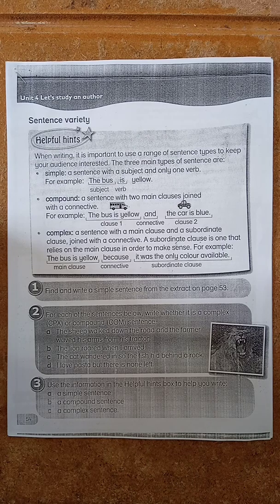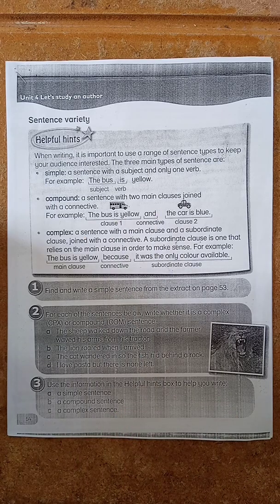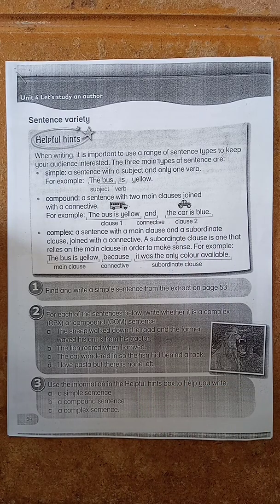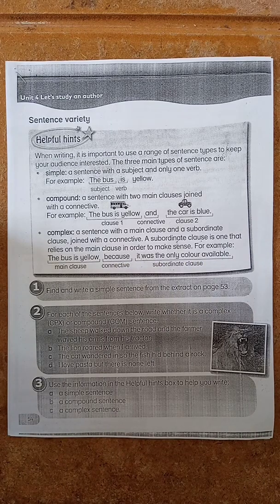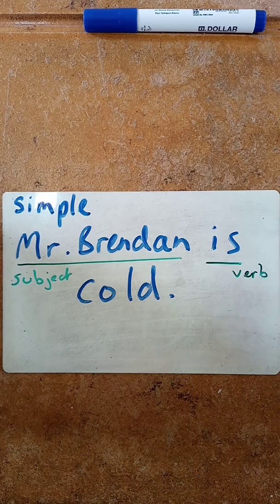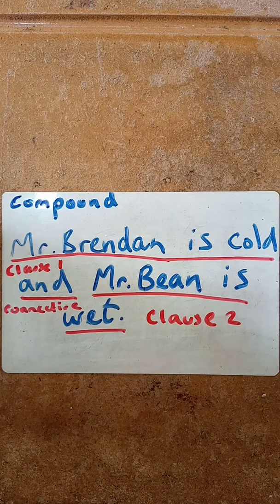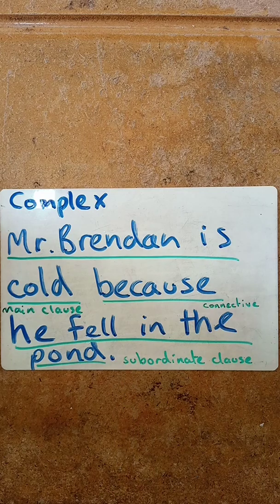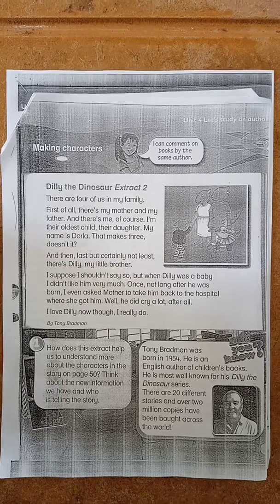Year 3 English Wednesday Term 2 Week 2 Varied Sentences